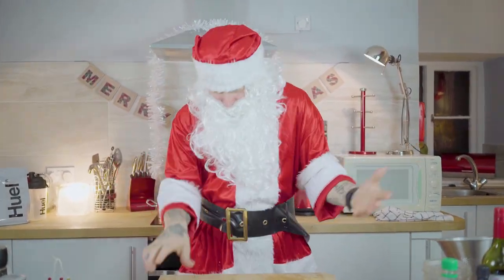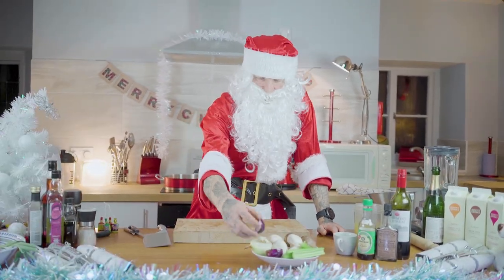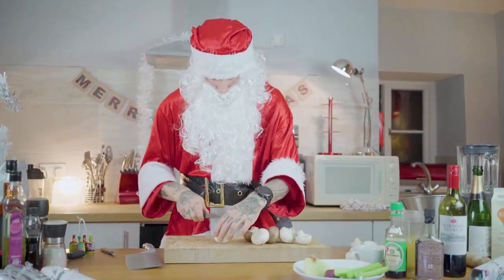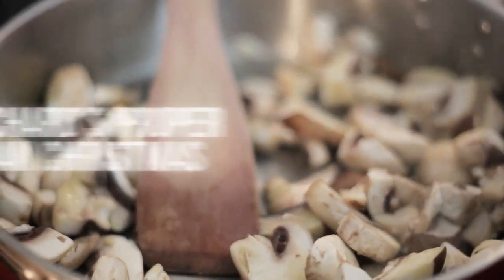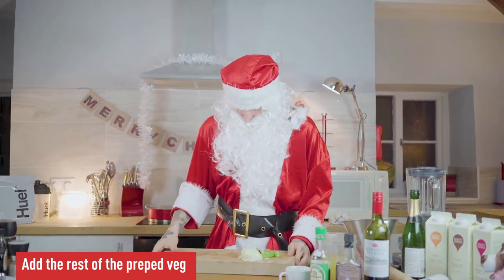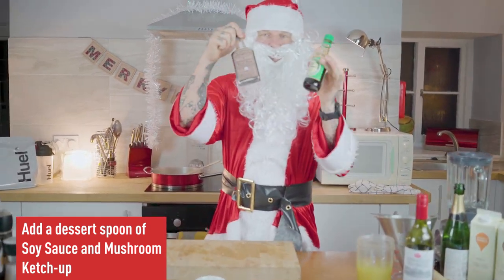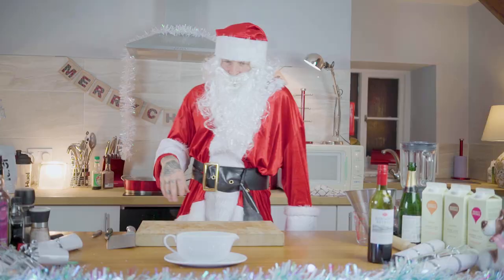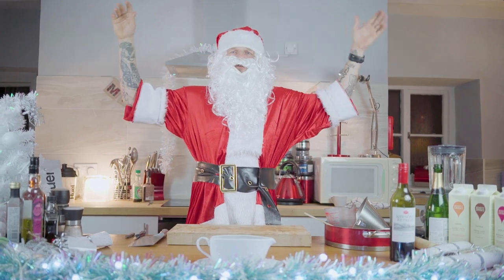Vegan Gravy - Pritchard's Proper Vegan Christmas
VEGAN GRAVY!!! yes, you read that correct!!!  This gravy is simple to make up and tastes like the dogs bollocks! (Not literally)

Ingredients
- Mushrooms (Any type)
- Onion
-Garlic
- Celery
- Mushroom Ketchup
- Soy Sauce
- Flour
- Red Wine (Alcoholic or non-alcoholic)